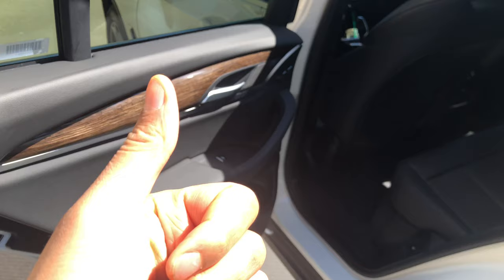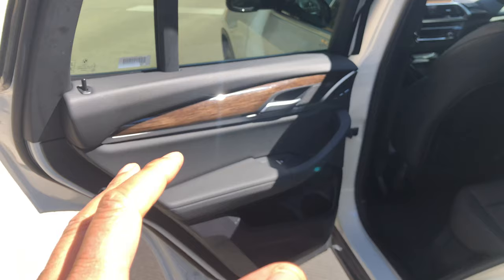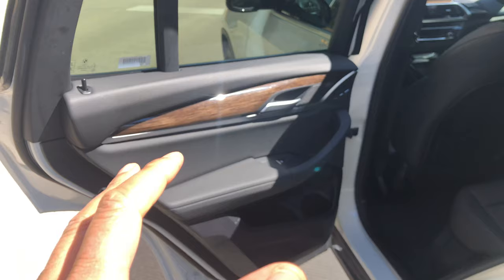BMW X3 - Child safety lock switch location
Showing where the child safety lock switch is located in a BMW X3 .